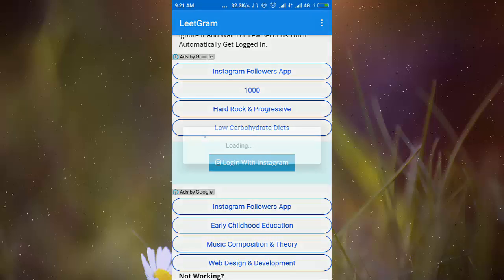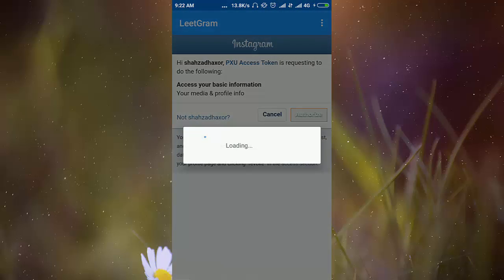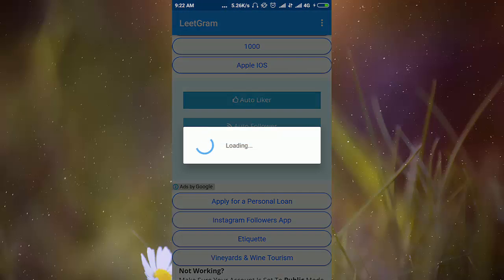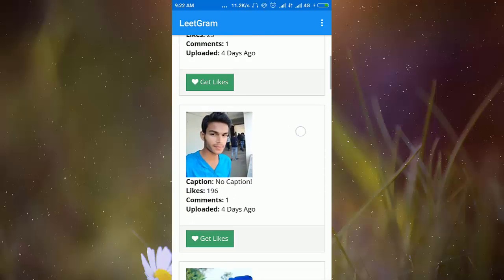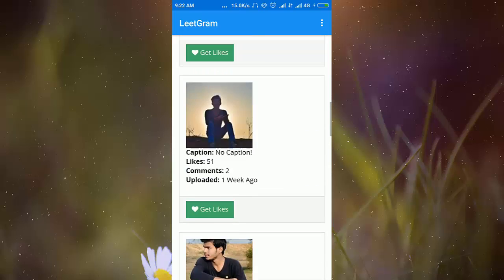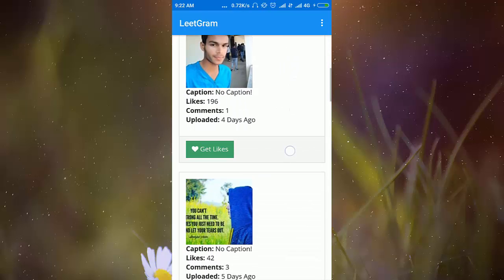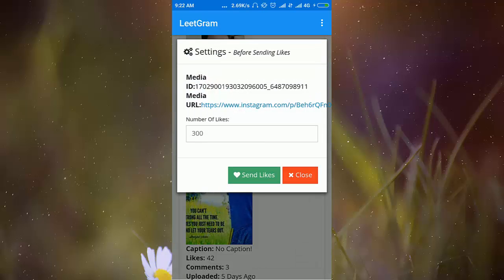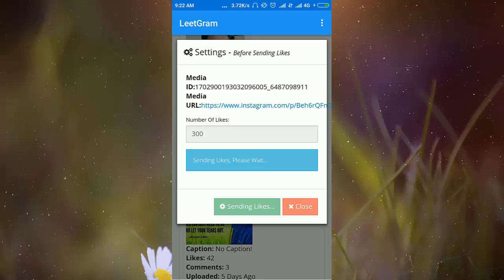How To Get Unlimited Likes On Instagram Photos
In This Video I Will Show You Step By Step Process That How To Get Unlimited Likes On Instagram Photos. Increase your Instagram likes and followers for free with our online tool. With just few clicks you are on your way to increase your popularity.

Download Instagram Auto Liker App From Here..